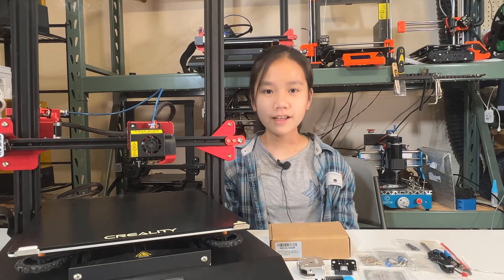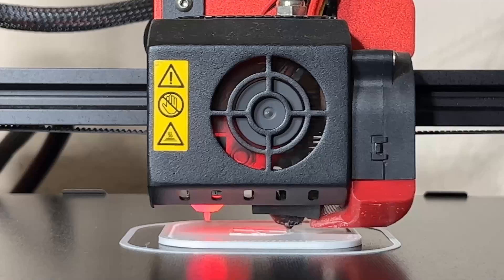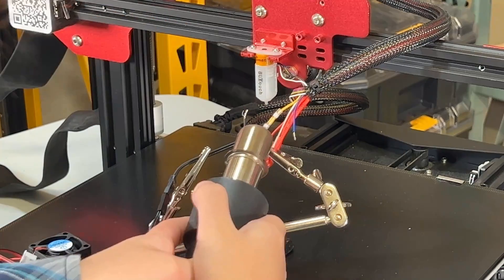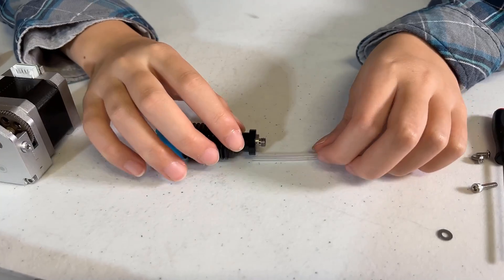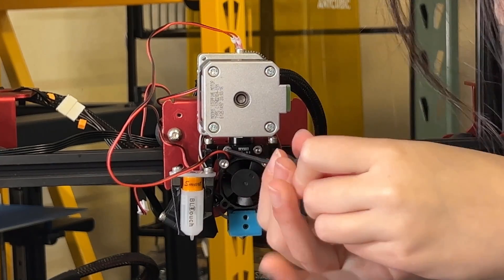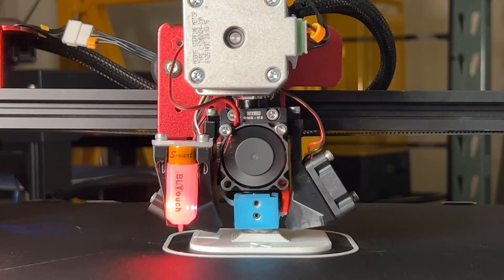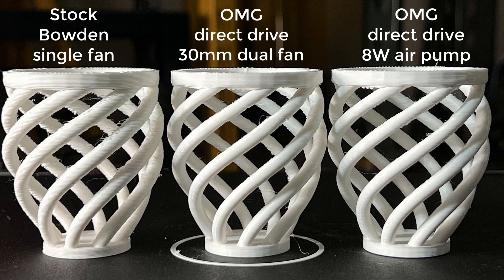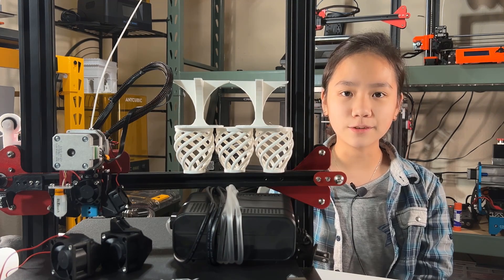Improve 3D Printer cooling Dual fan, jumbo fan, or air pump? OMG Direct Drive Extruder CR-10S Pro V2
Welcome back to Aurora Tech Channel. I have 2 Creality CR-10S Pro V2 printers, and they work great. But there are several reasons why I have never done any upgrades on both of them. First, they printed quite well out of the box. Second, this printer has a ribbon cable, so all the stepper motors, the hotend, fans, and thermistor cables are integrated into one single ribbon cable. The advantage is that the cable management is much cleaner, but this makes it much harder to upgrade as we cannot see which wire is which.

I always wanted to make this printer have a direct drive extruder and add another fan to improve the part cooling since I installed the My3D OMG DM1 extruder on an Ender 3 and it worked extremely well, so I will get another OMG A2 extruder and install it on this CR-10S Pro V2. It came with the same extruder as the DM1 plus a hotend. I will install it on one of my CR-10S Pro V2 printers and compare it with the other one with a stock setup to see if the filament retraction and cooling have improved after this upgrade. Let’s get started.

Installed on CR-10S Pro V2 in this video:
My3D OMG A2 Set (OMG Extruder + Mount + Hotend + Air pump tube)

OMG DM1 Extruder (installed on Ender-3 Pro in previous video)
My3D OMG DM1 Set (OMG Extruder + Aspina Light weight stepper motor)

3D Models from Thingiverse:
Calibration vase - Stringing, overhang and bridging test